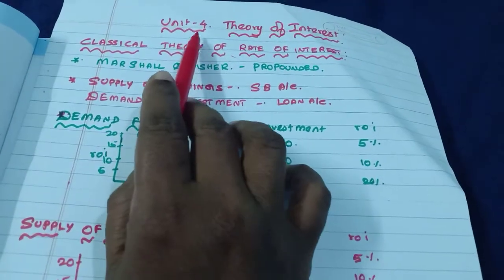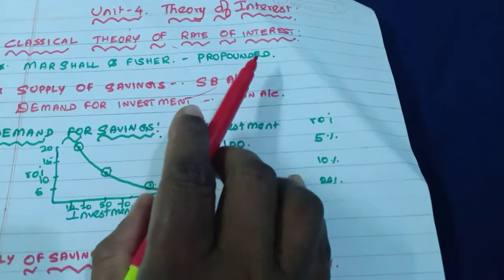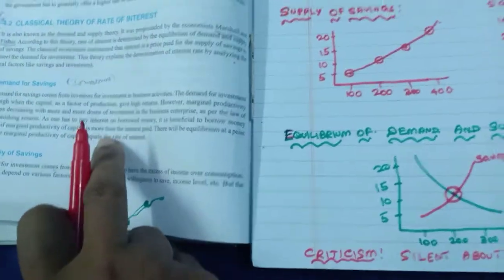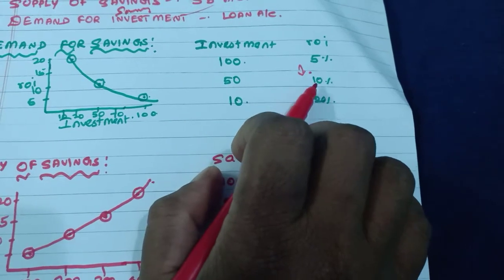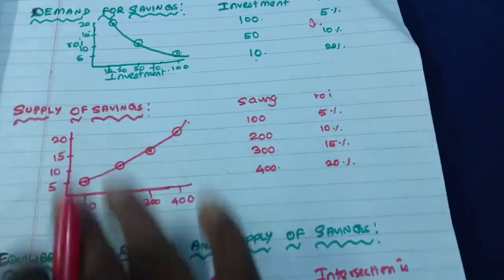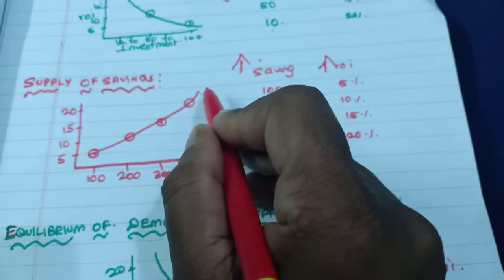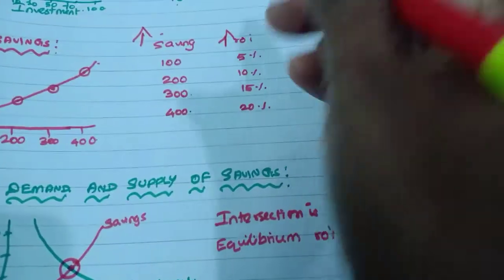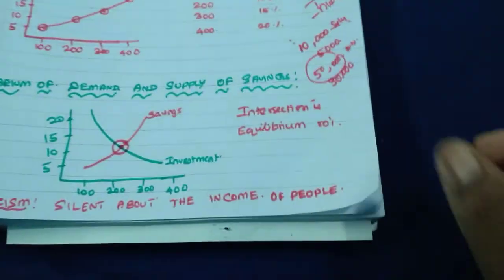CLASSICAL THEORY OF ROI CAIIB ABM MODULE A UNIT 4